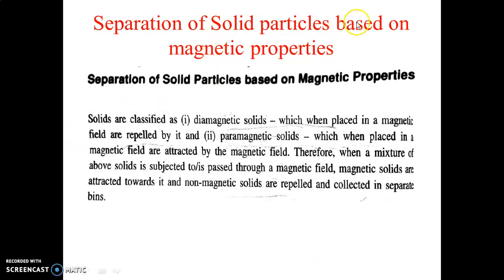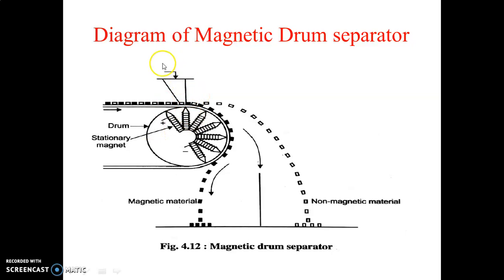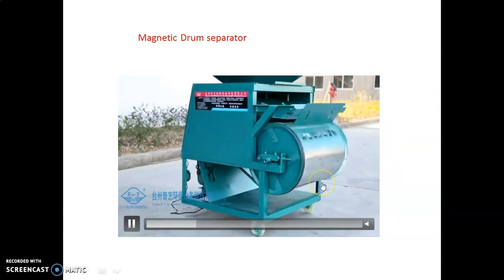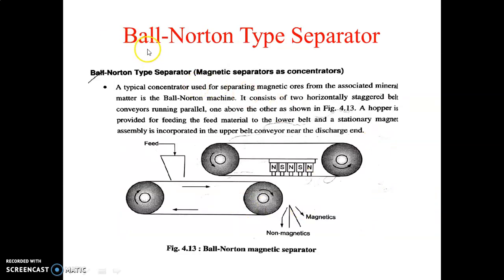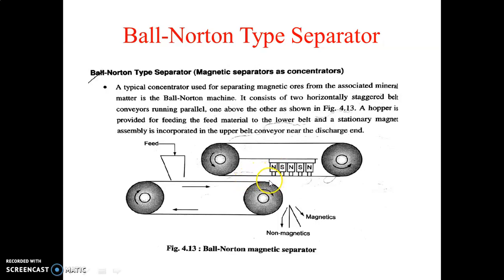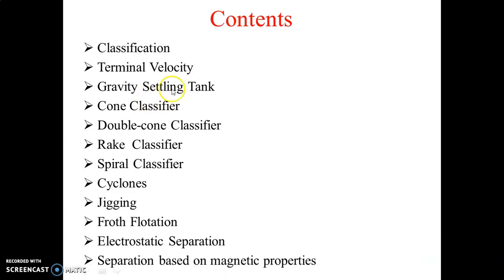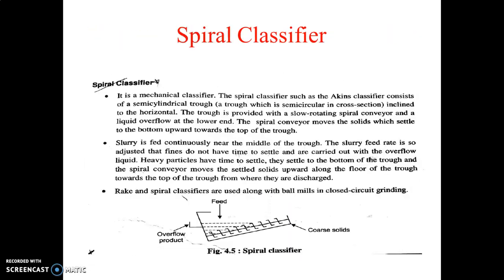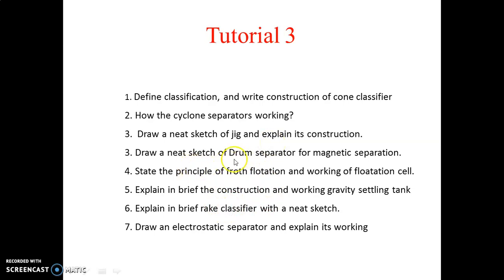PT Rbb unit3 lecture5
This video lecture discussed unit 3 of particulate technology subject for diploma students